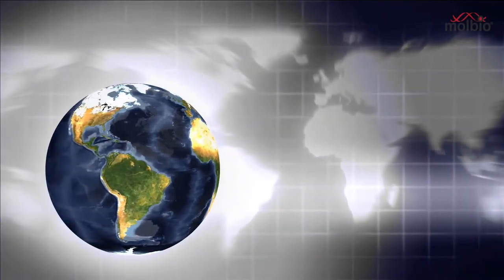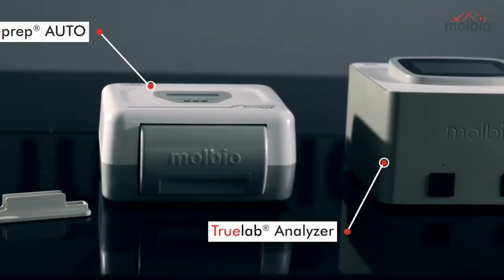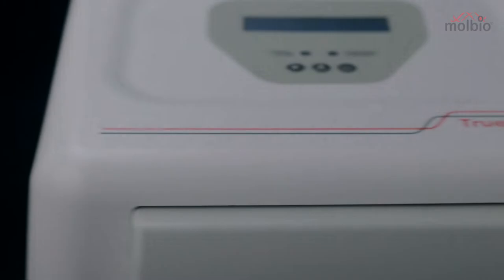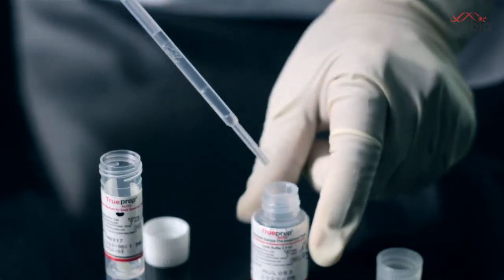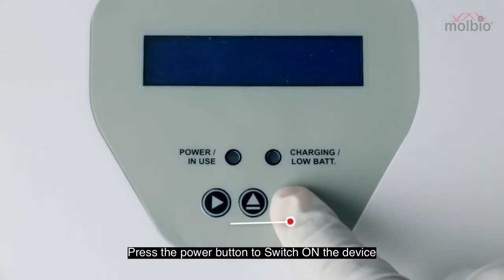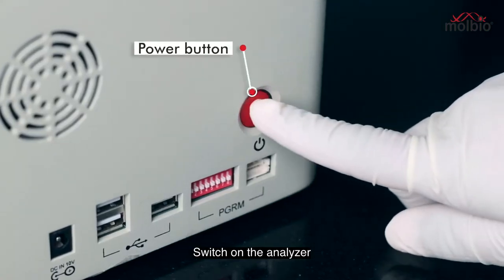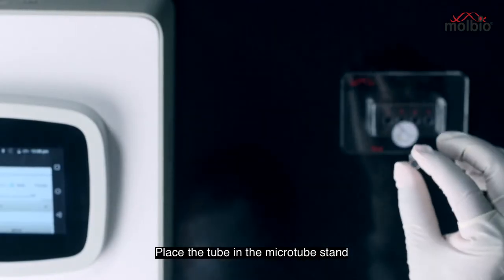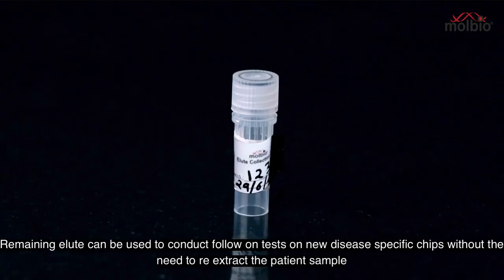Truenat - A Point of Care RT PCR Test for COVID-19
Early and correct identification of infection with SARS CoV-2 is important for effective isolation, treatment and case management of COVID-19. In line with WHO recommendations, molecular diagnostics are currently the method of choice for such virus detection and differentiation. However, molecular tests for COVID -19 have so far been restricted to centralized reference laboratories as they require skilled manpower and elaborate infrastructure. Also, the turnaround time for results could take a few days.
The Truenat® chip based Real time PCR tests run on the Truelab Real Time micro PCR Analyzers, enabling decentralization and near patient diagnosis of and monitoring of COVID-19.
Such near-patient testing is enabled by making the real time PCR technology rapid, simple, robust and user  friendly, thereby offering “sample to result” capability even  at resource limited settings. This is achieved through Molbio's combination of lightweight, portable, mains / battery operated devices Truelab Real Time micro PCR  Analyzers and Trueprep AUTO Universal Cartridge based Sample Prep Device and room temperature stable Truenat® micro PCR chips so that even the peripheral laboratories with minimal infrastructure and minimally trained technician can easily perform these tests routinely in their facilities and report PCR results in less than an hour. Moreover, with these devices PCR testing can also be initiated in the field level, on site.